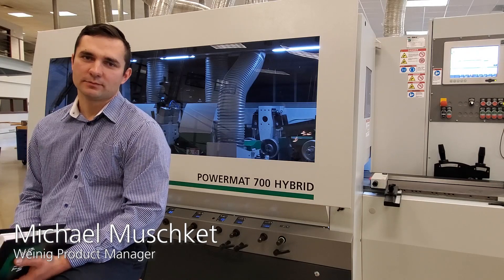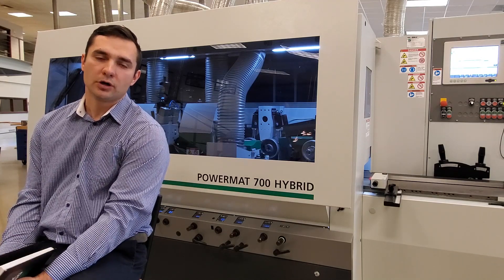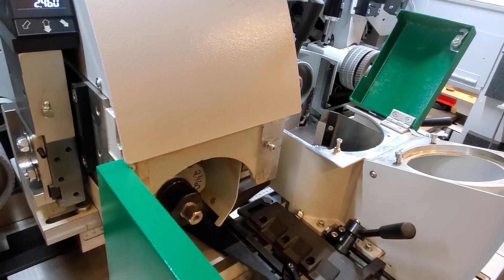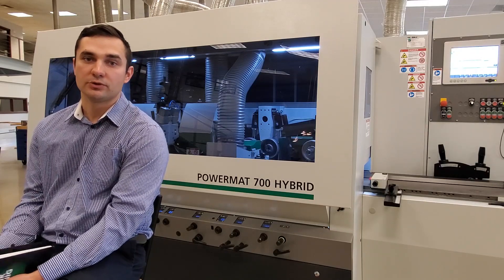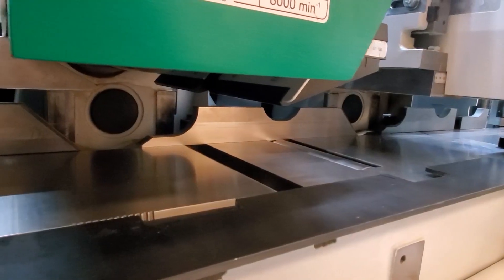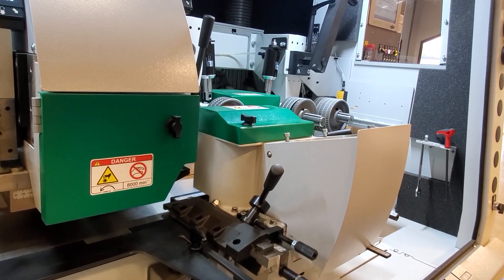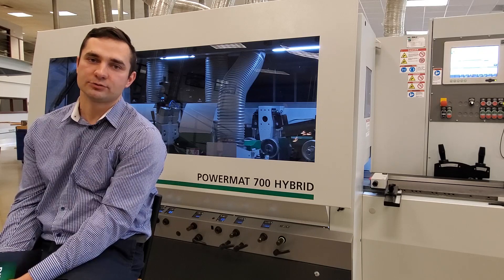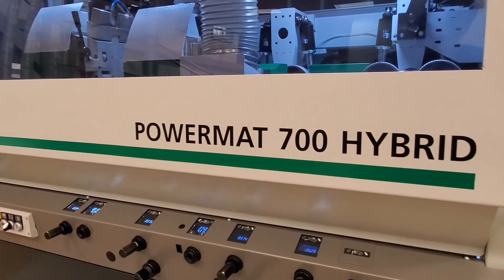Feature Focus - Weinig Powermat 700 Hybrid Moulder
Combining HSK and Traditional Spindles to make an affordable, German-made, Weinig Moulder.